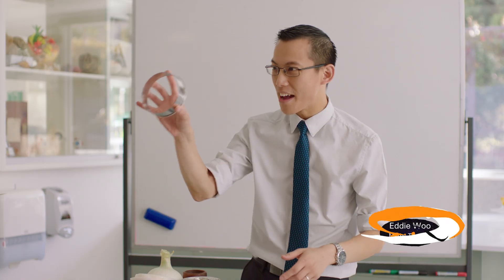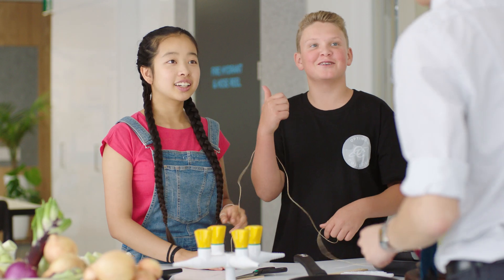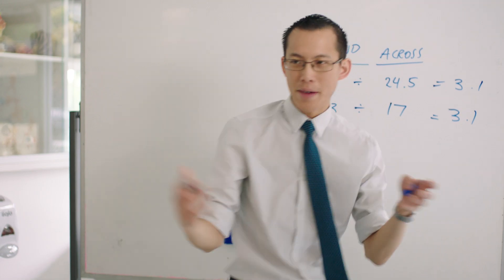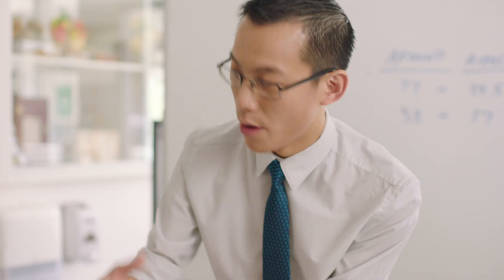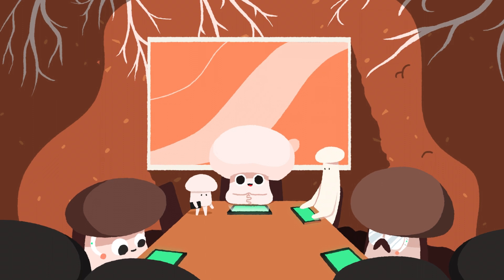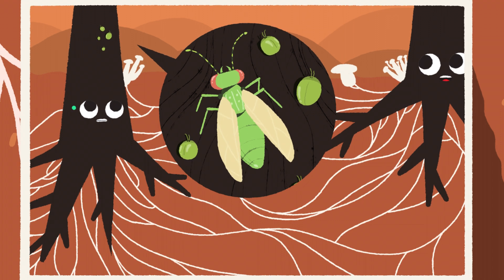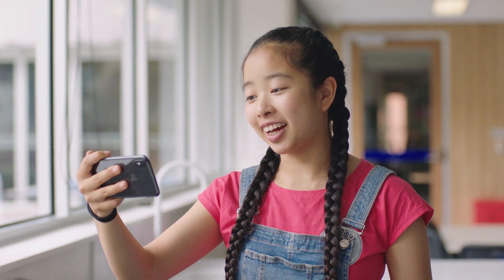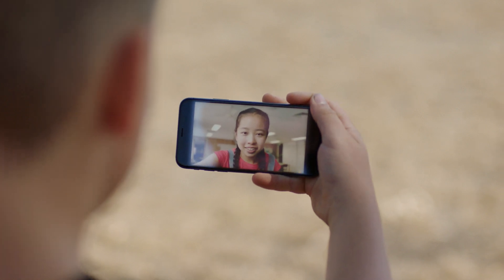Eddie Woo and the Fun Guys (who are actually quite serious)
TAKE ME TO YOUR TEACHER. Free lesson plans for Primary and Secondary teachers are available

Maths whiz Eddie Woo shows us the patterns in circles that lead to Pi / π. But all Billy can think about is pie… This episode acts as a springboard for our own explorations of Pi in the natural and constructed world and we learn about the remarkable properties of mushrooms and fungi.